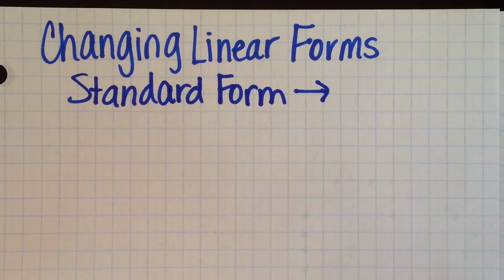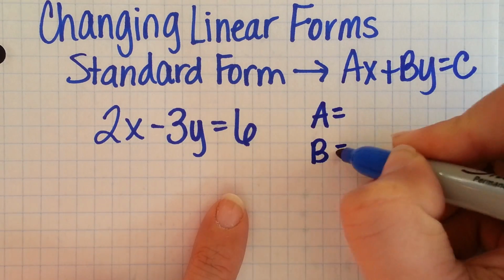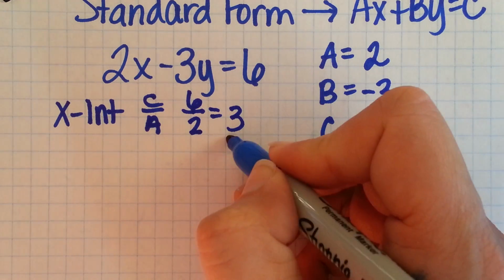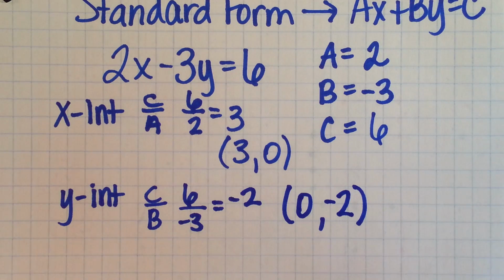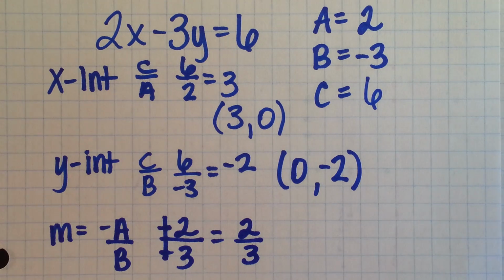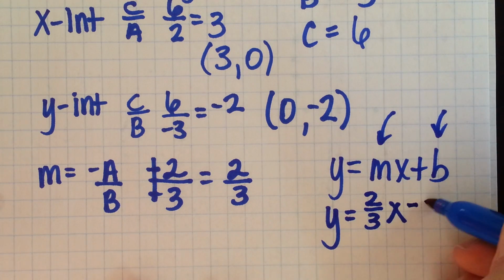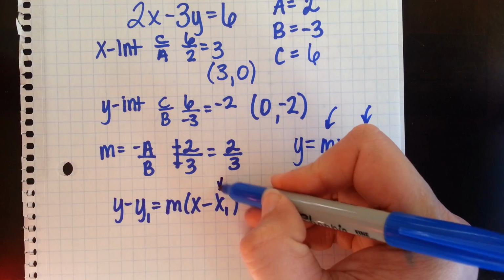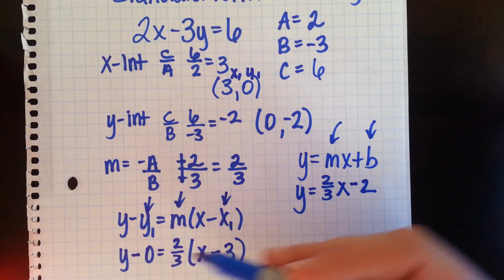Changing Linear Forms - Standard Form to point-slope and slope-intercept - 2